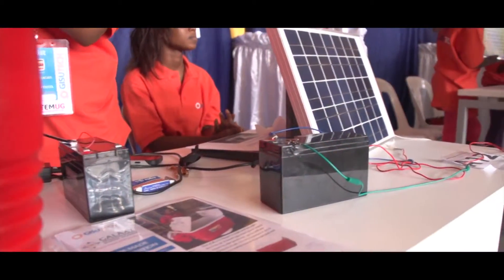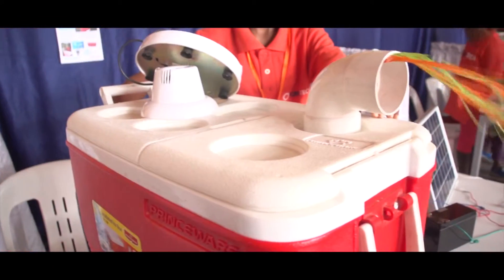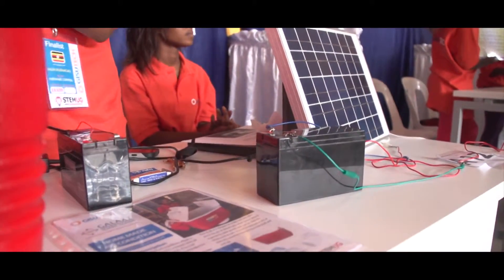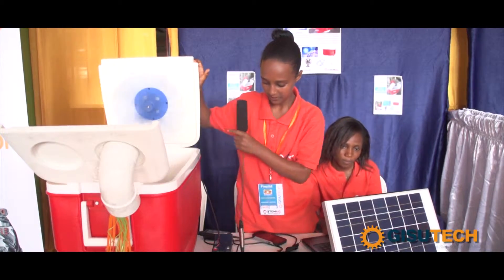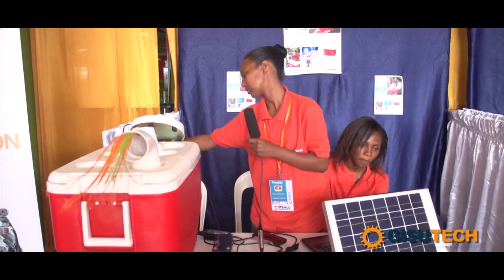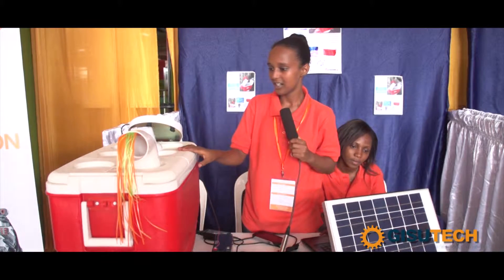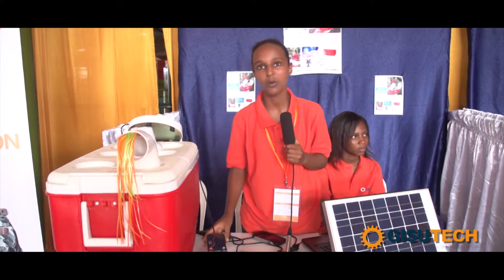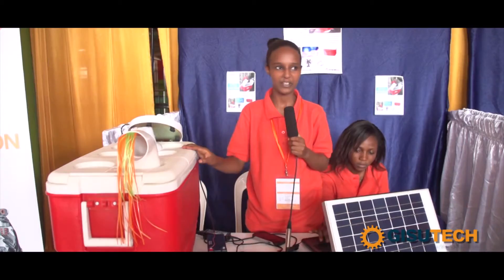STEM EXPO UGANDA 2016 Manual AC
HOMEMADE AIR CONDITION